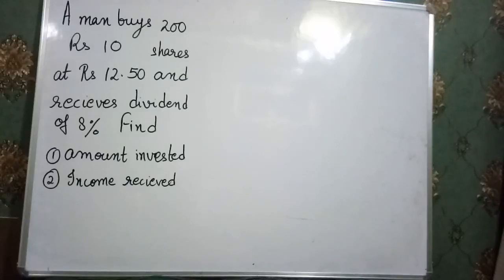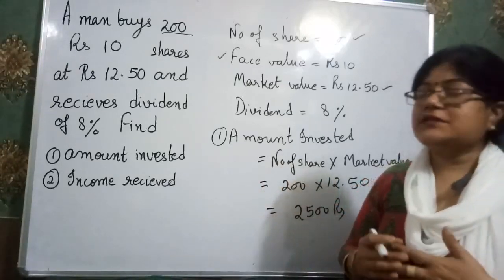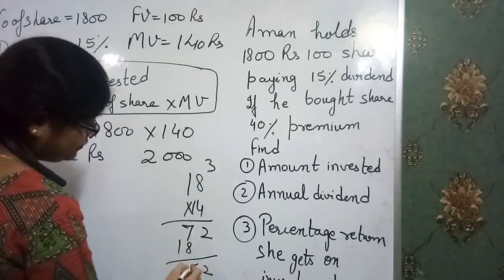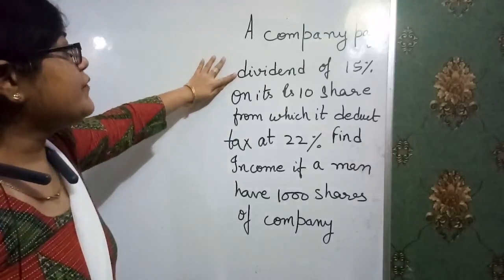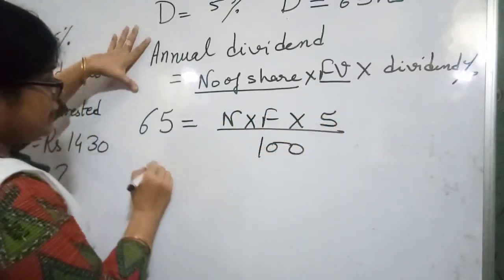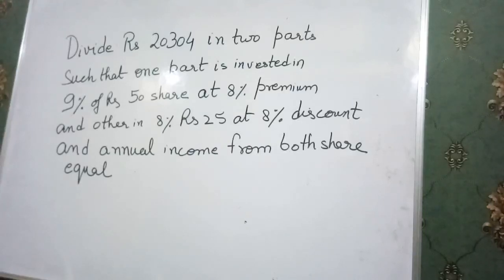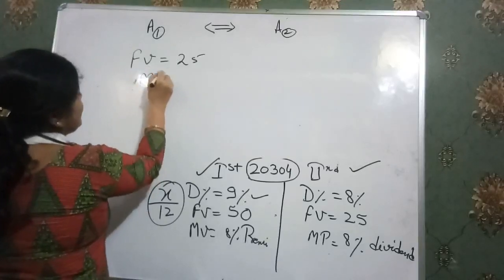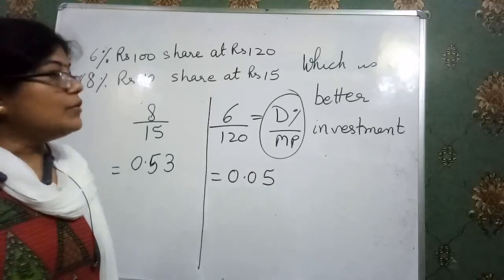Share and dividend class 10 maths chapter share and dividend icse board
this video contains how to find number of share,market price of share,annual income of share holder,investment return of share holder,how to compare which is better investment of share,
I explain different types of problems asked in topic of lesson share and dividend of maths of class 10 of icse board